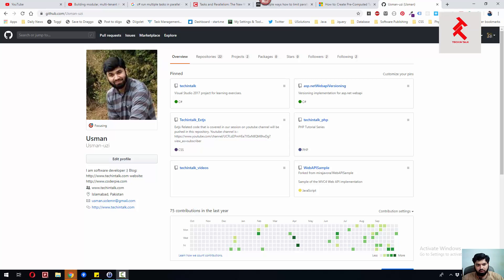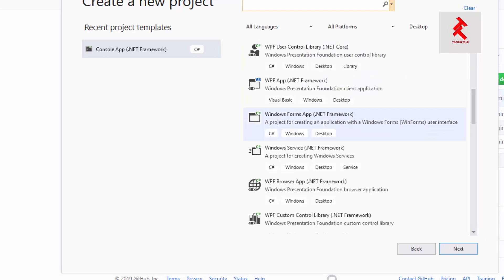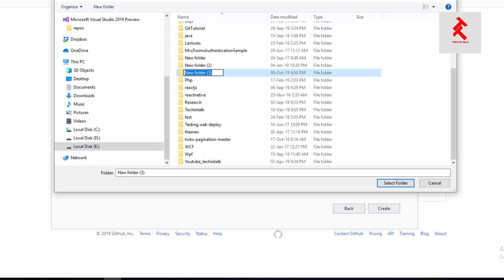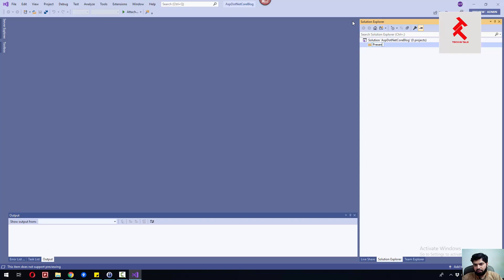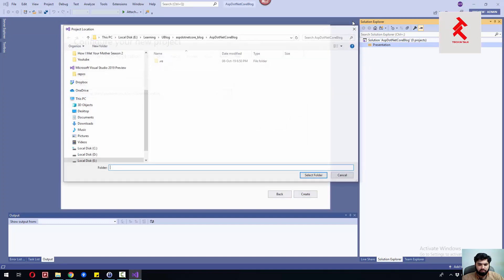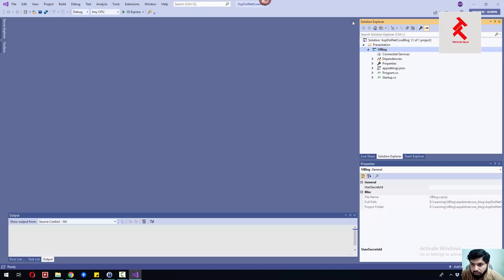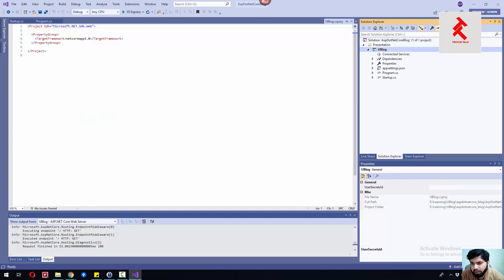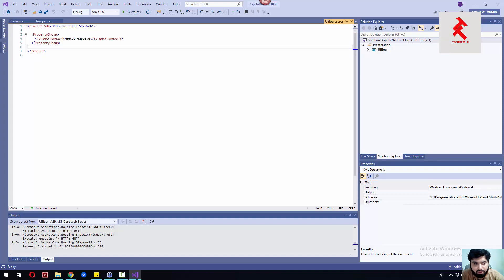Asp.net core 3.0 - Lets create a blog cms #1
Lets create a blog CMS part #1 in  Asp.net core 3.0.